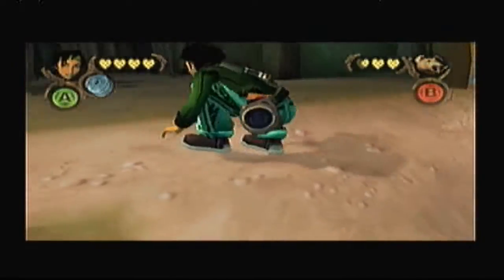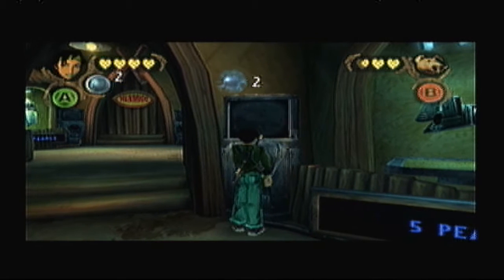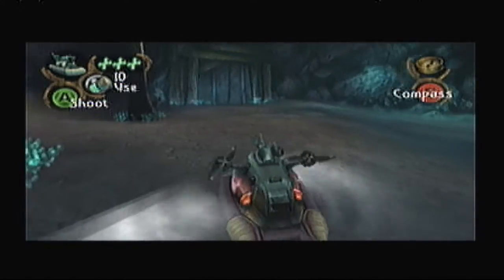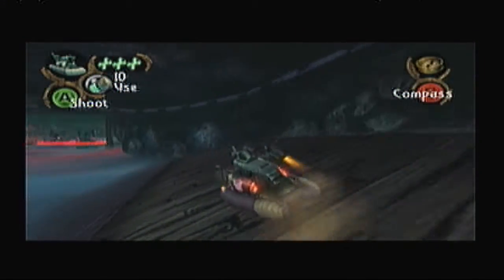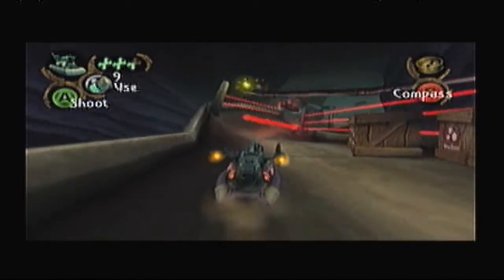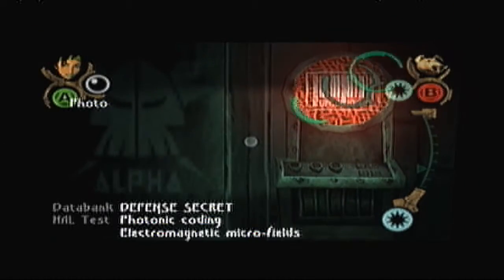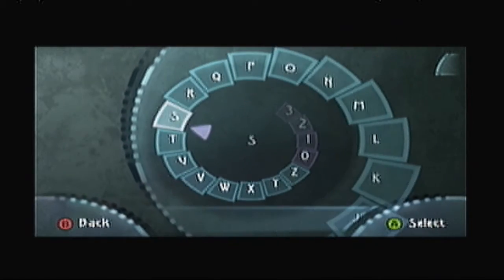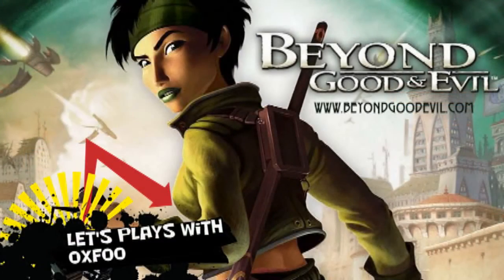Let's Play Beyond Good and Evil Part 7: Finally Took a Picture of That Ham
In this episode we do stuff and go places.